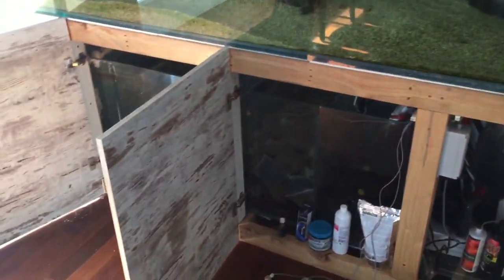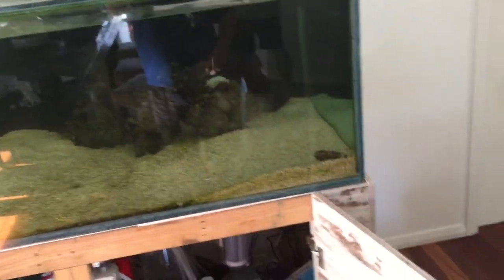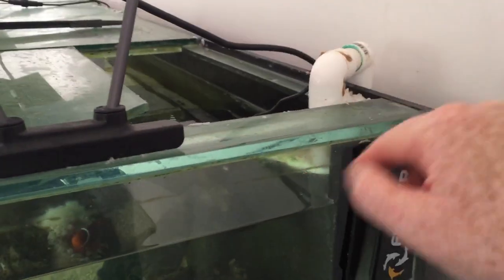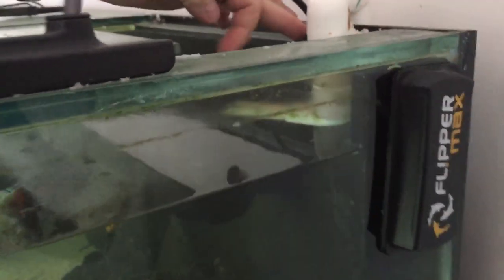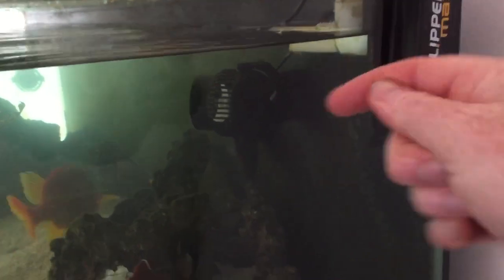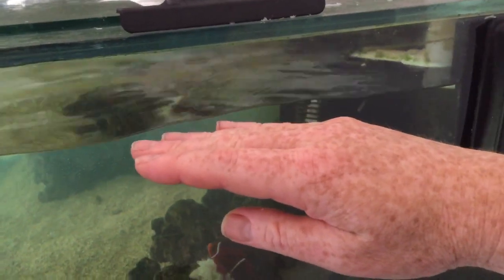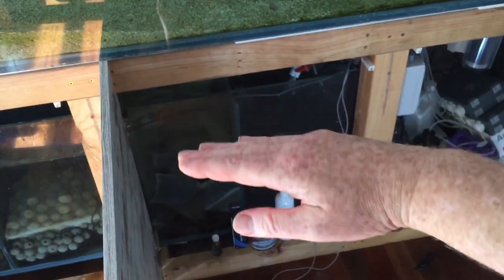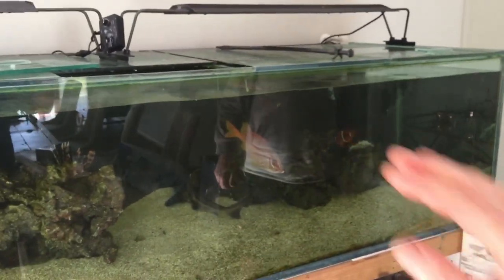Why you want a hole in your sump outlet